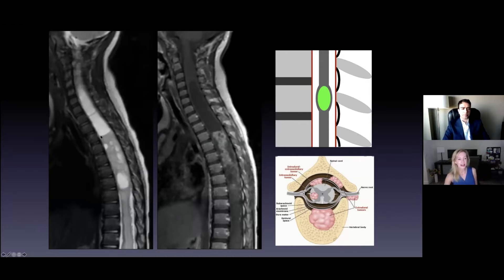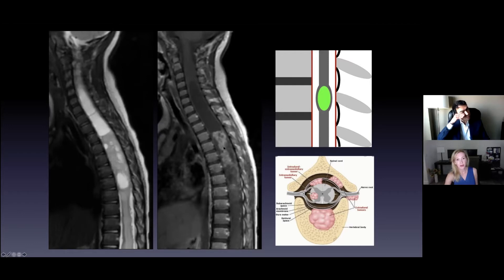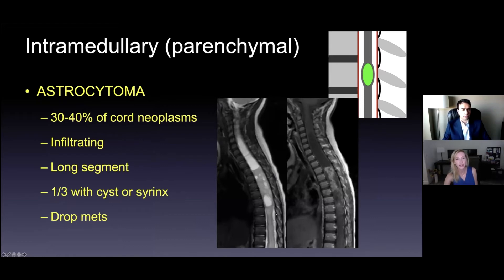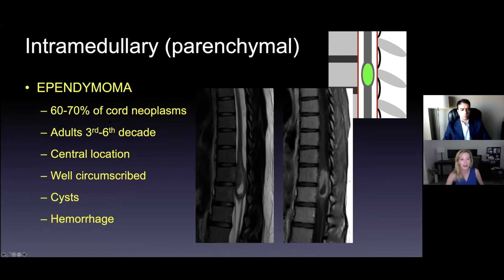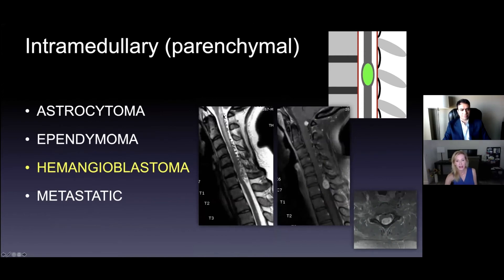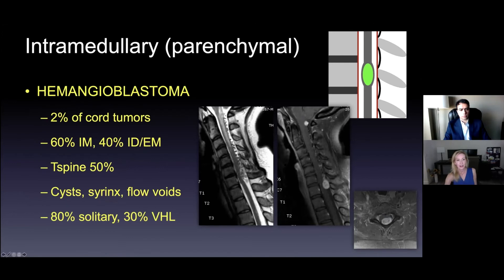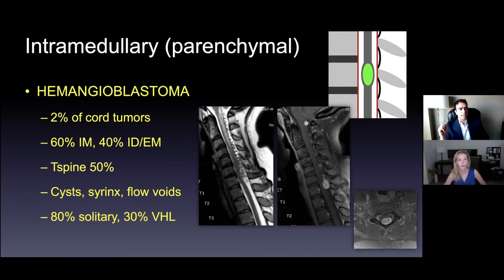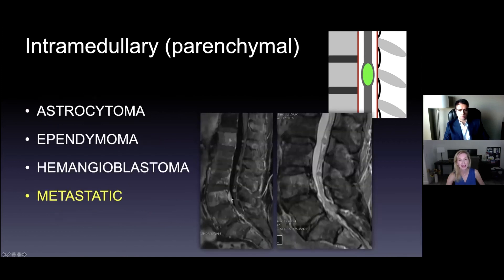Intramedullary Spine Tumors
In this video, Dr. Wende Gibbs of Mayo Clinic and Dr. Jonathan Rasouli of Cleveland Clinic teach us the four most common intramedullary spine tumors: astrocytomas, ependymomas, hemangioblastomas, and metastatic tumors.

About Us

Future Neurosurgeons are training today! to register for live courses